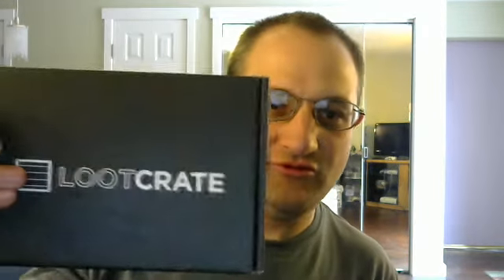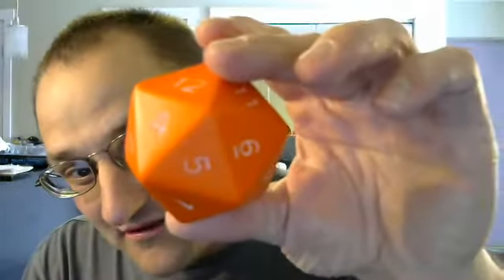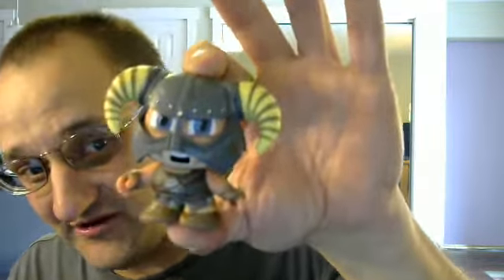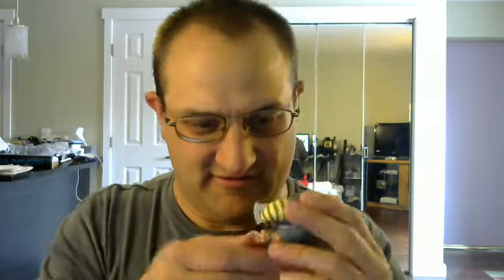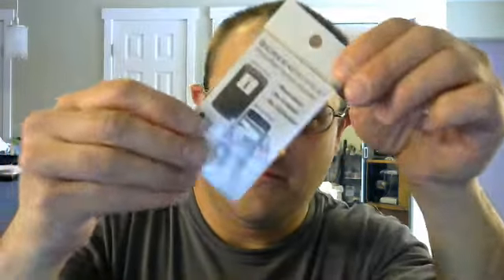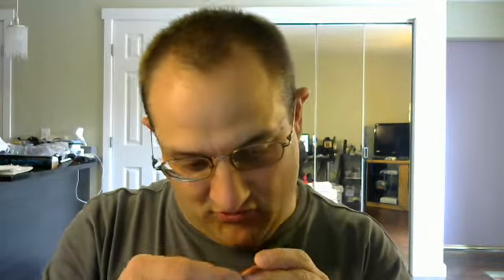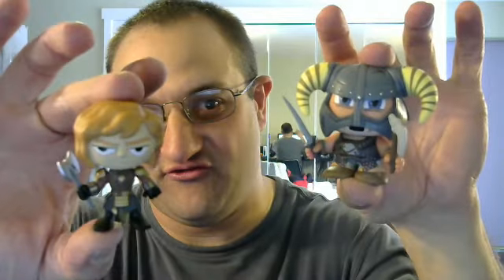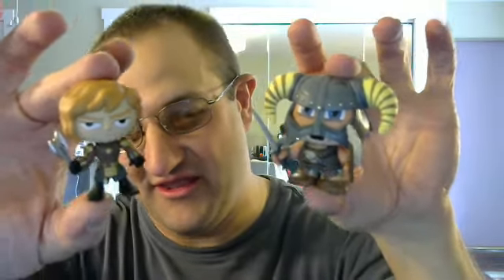Loot Crate Unboxing April 2014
Unboxing the "Dragon" Loot Crate box for April 2014.